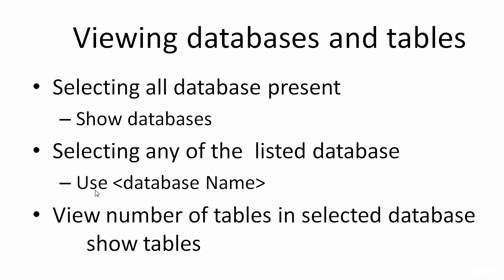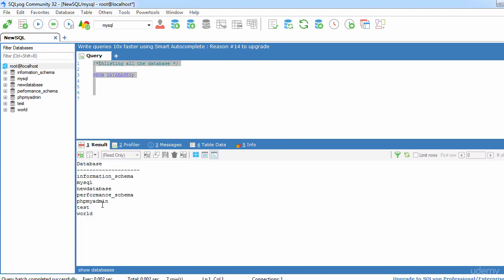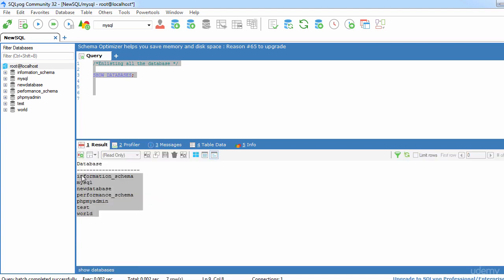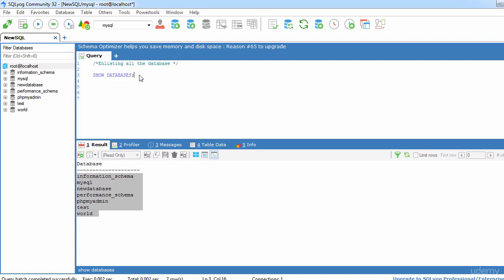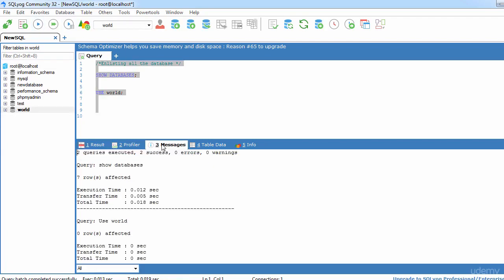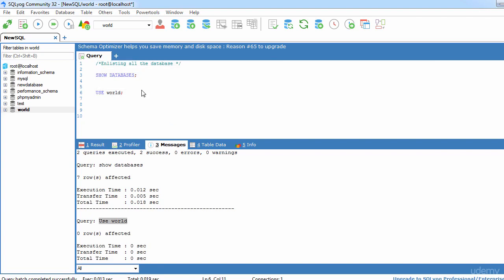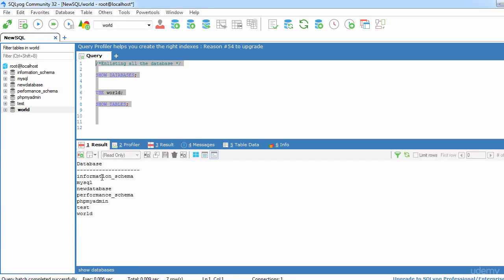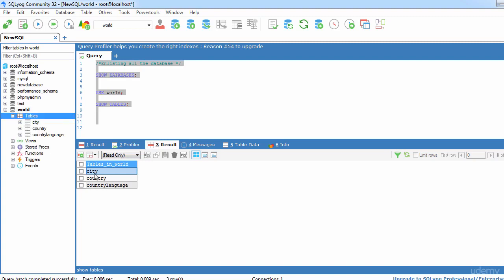Get List of All User Databases and Tables In MySQL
In this tutorial, you will learn to write the query to fetch all the available databases and tables in MySQL.

List of Databases and Tables in SQL